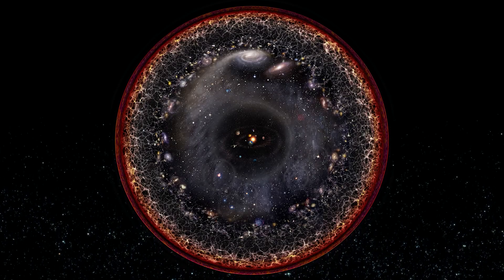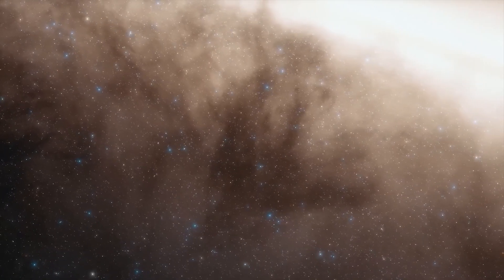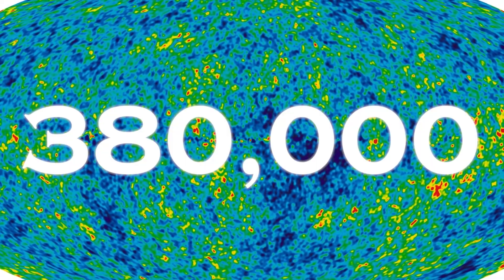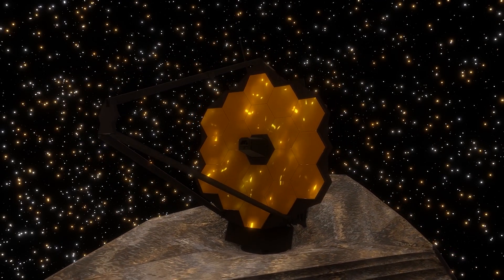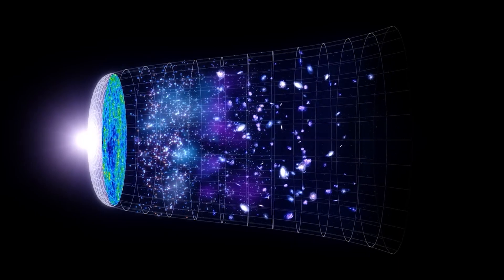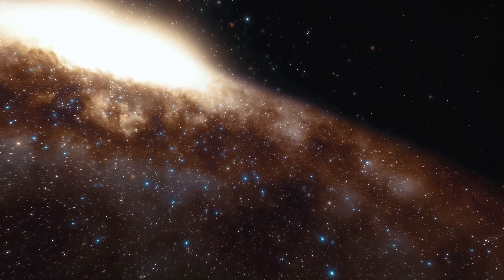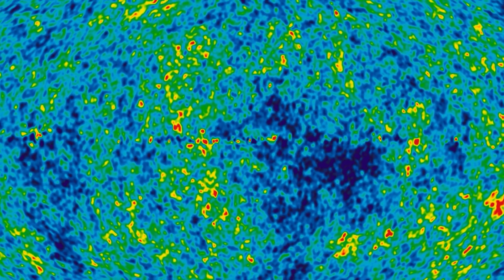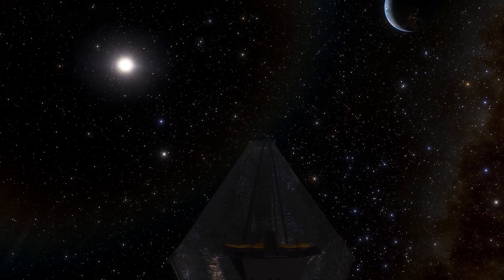James Webb Telescope Just Announced Clearest Image of the Edge of the Universe